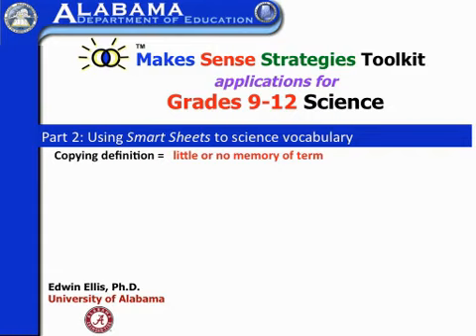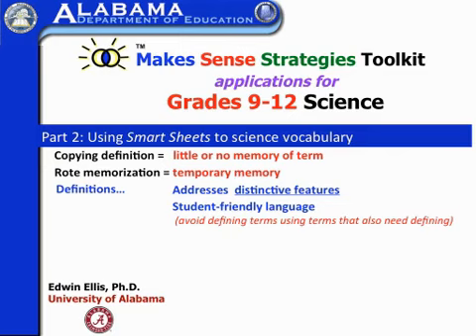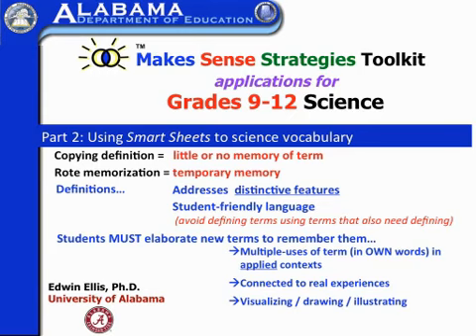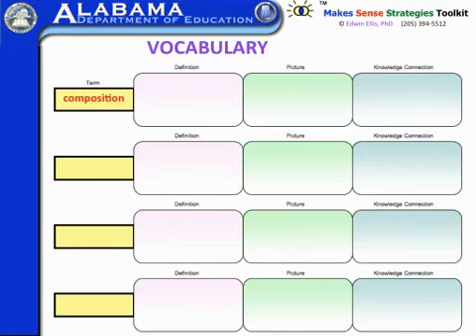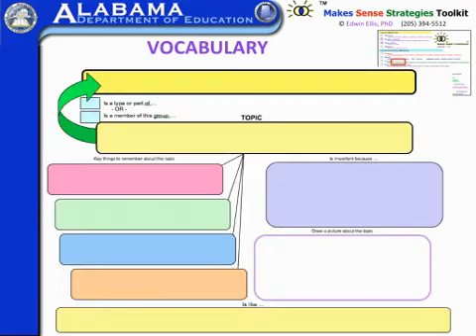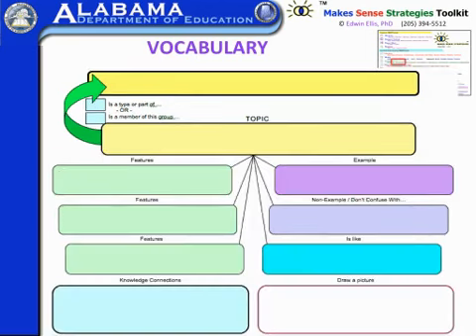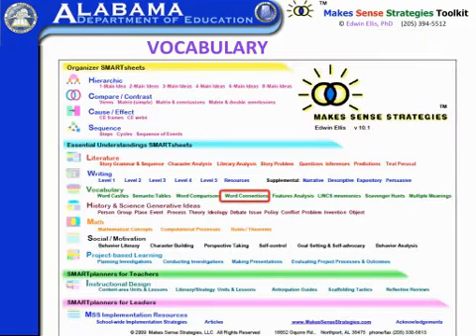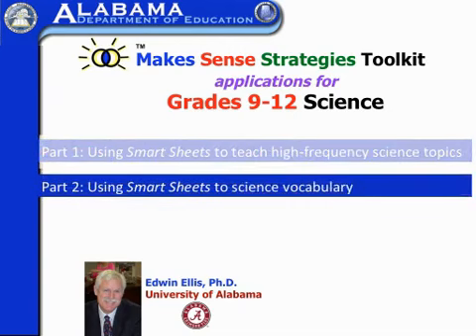Part2 Science9 12